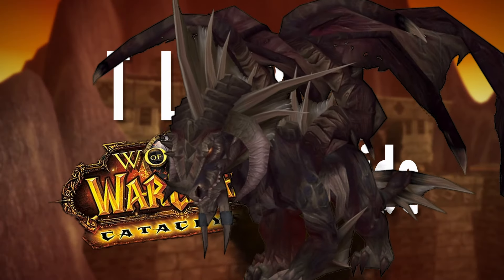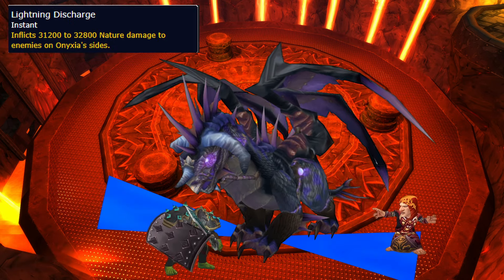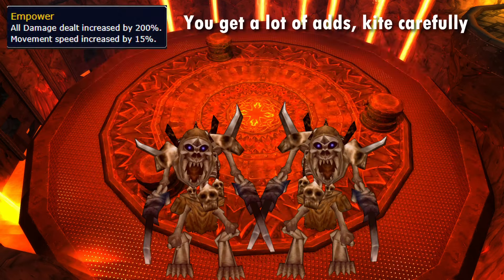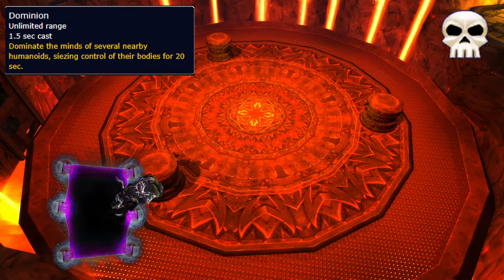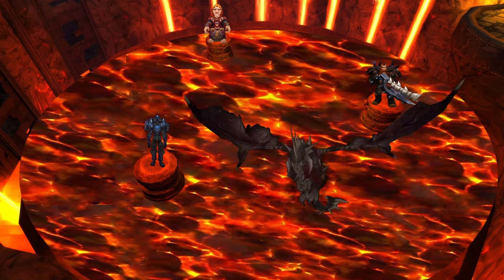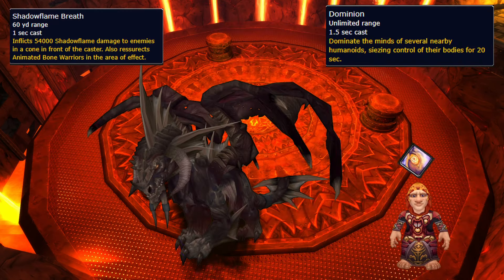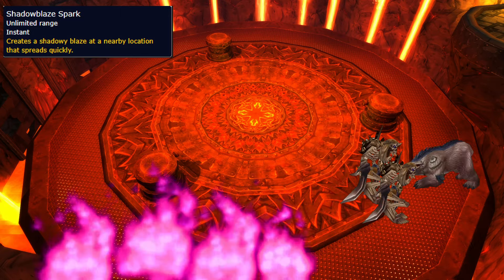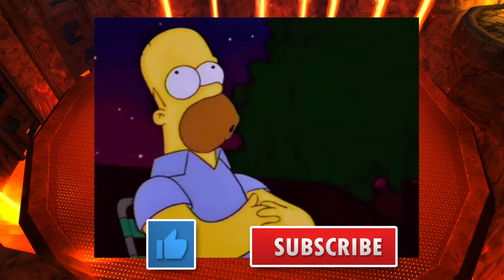TLDR NEFARIAN Normal + Heroic Guide - Blackwing Descent | Cataclysm Classic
A quick guide for Nefarian on 25 Man Normal and Heroic, the final boss in Blackwing Descent for Cataclysm Classic.